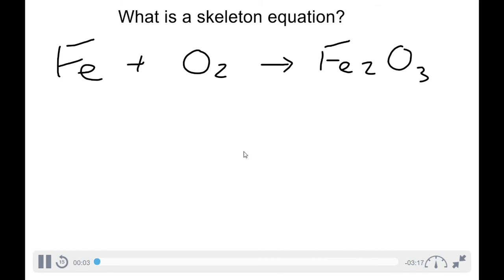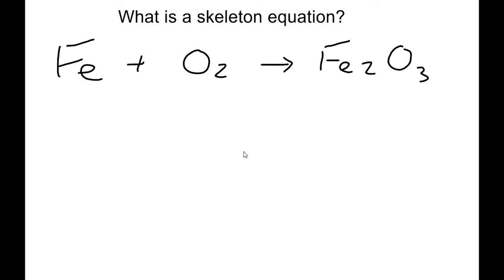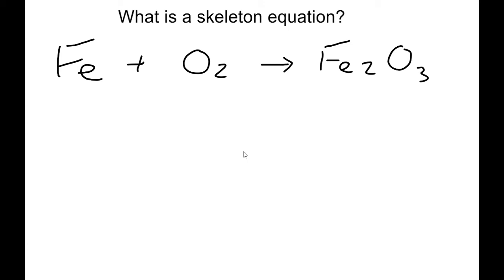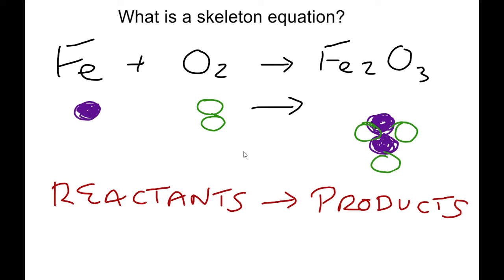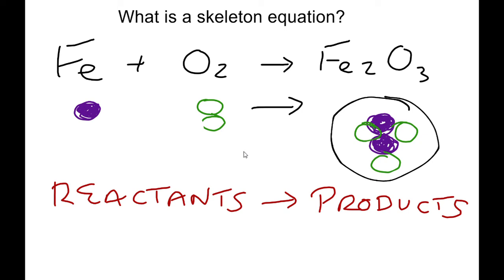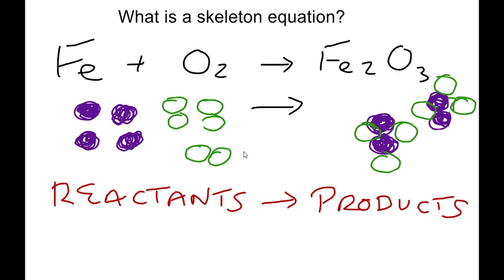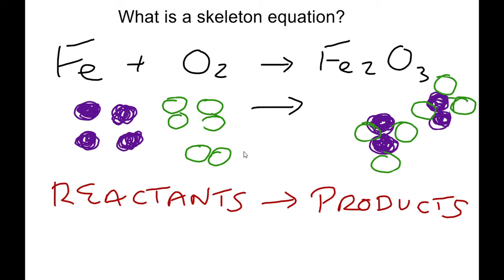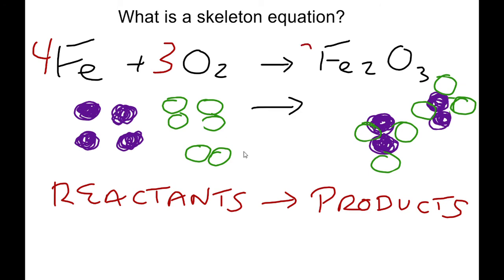What is a skeleton equation?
What is a skeleton equation and how does it related to a balanced equation. Chemistry Tutorial.